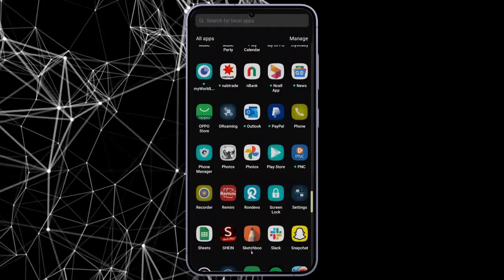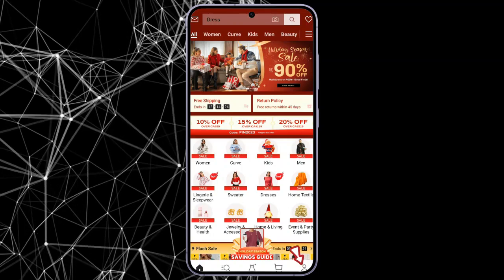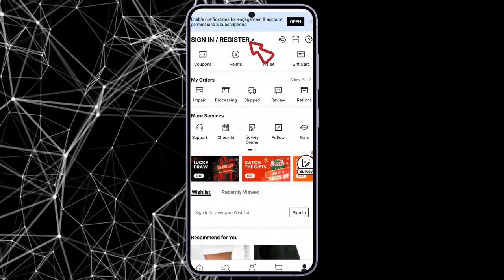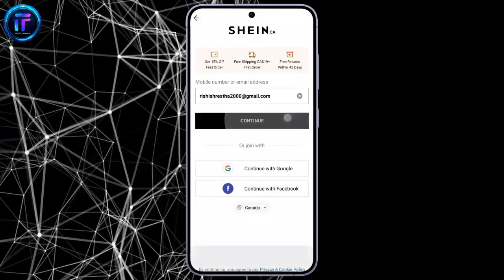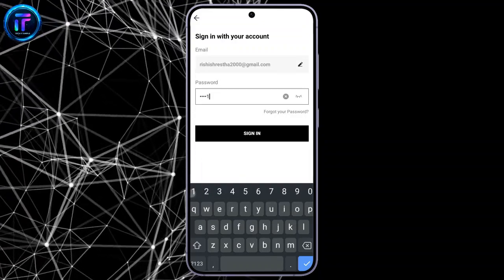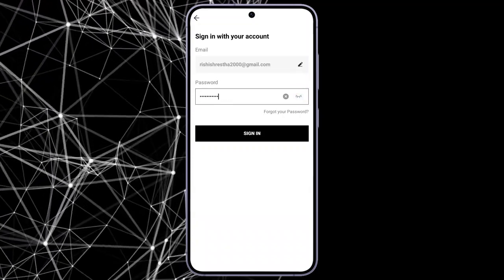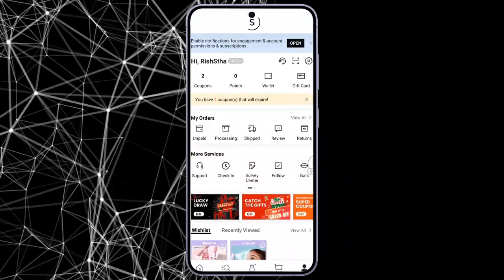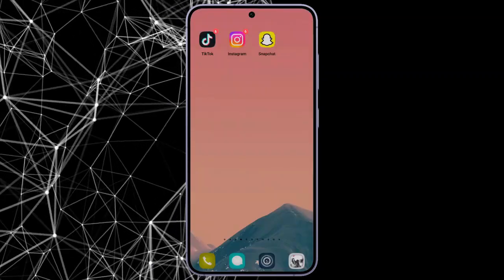How to Login to Shein Account 2024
Welcome to our tutorial on how to easily log in to your Shein account! Whether you're a seasoned Shein shopper or new to the platform, accessing your account is a breeze with our simple guide. In this video, we'll show you the quick and hassle-free method to sign in to your Shein account so you can enjoy seamless shopping, exclusive deals, and personalized recommendations. Let's dive in!